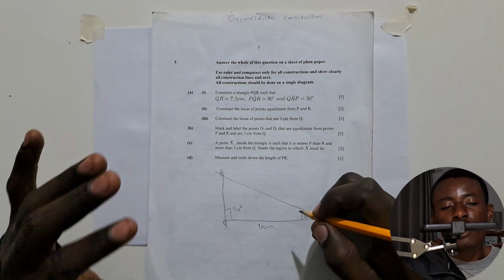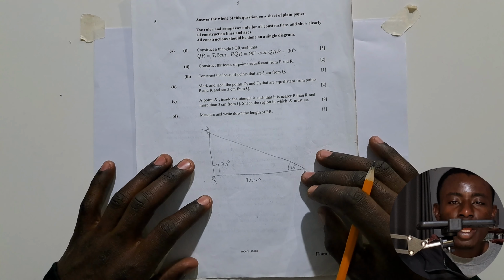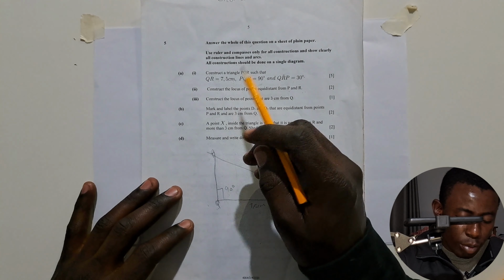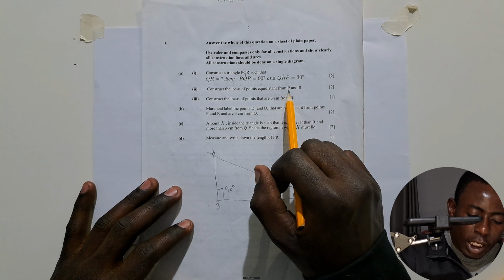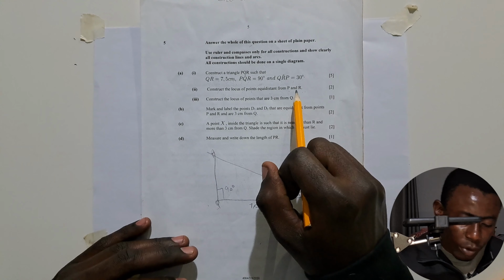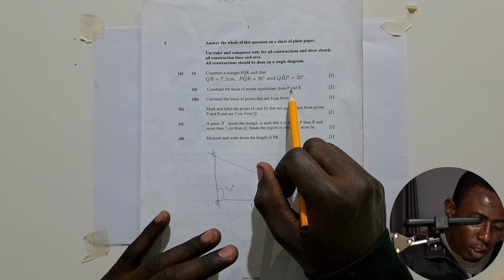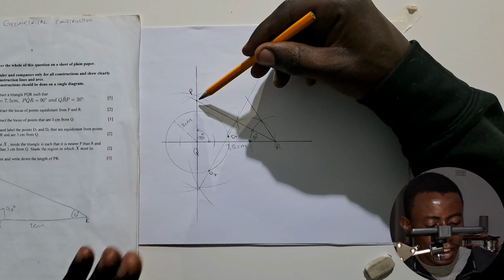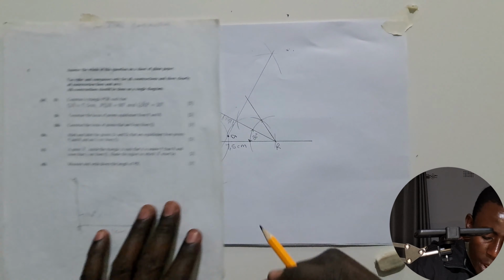Geometrical construction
In this video you will learn how to construct 90,60,30( degrees), points that are equidistant from given line and points that are equidistant from a given point.

Chapters: